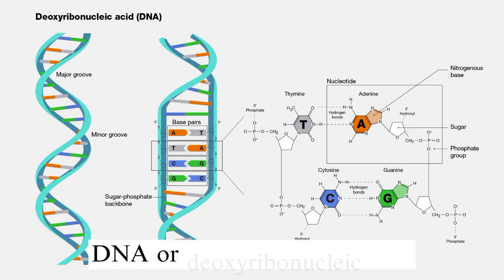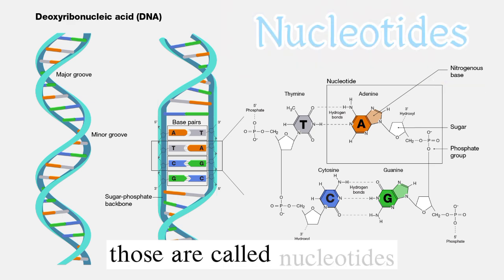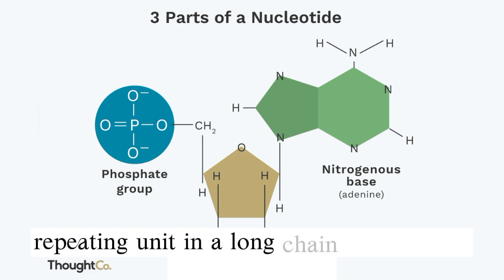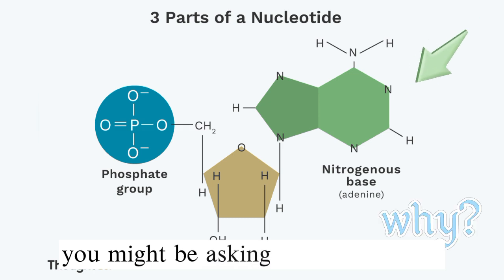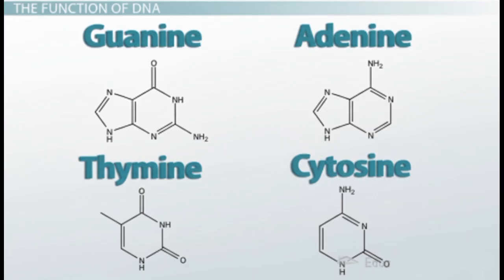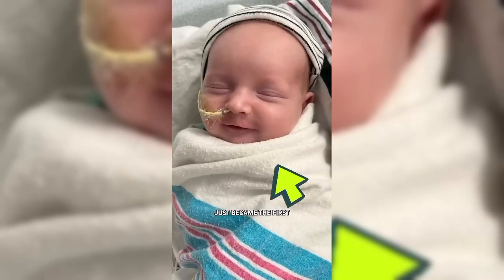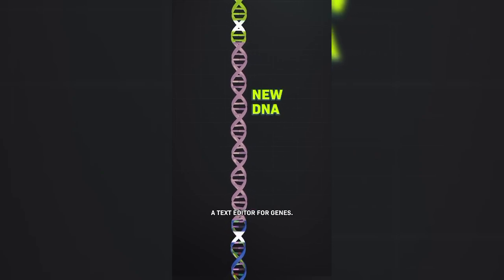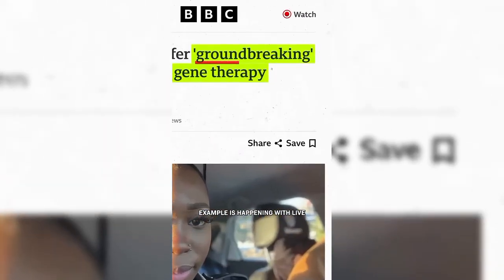CRISPR Presentation 2.0